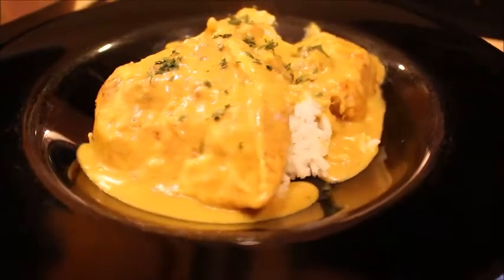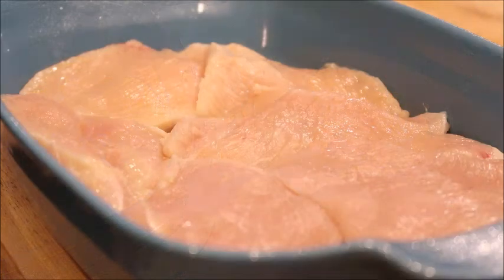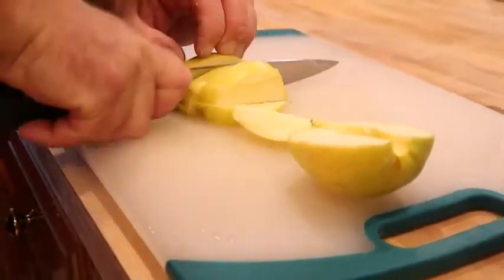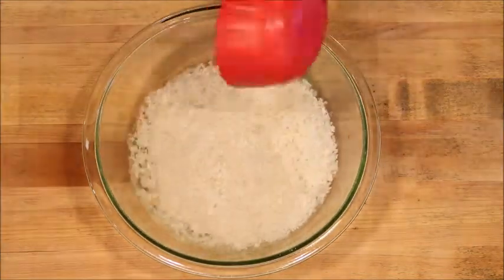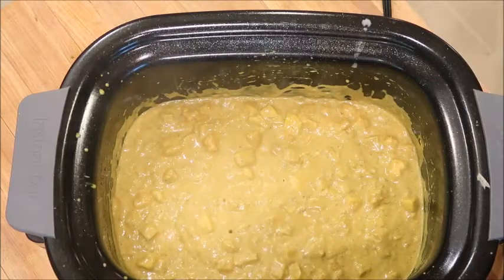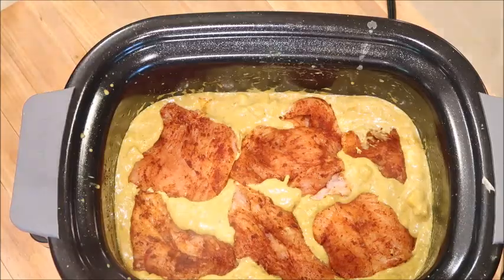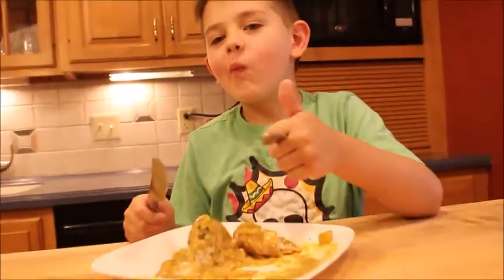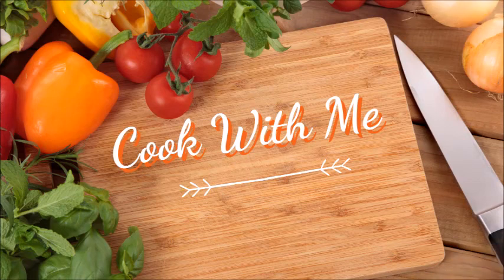SIMPLE CHICKEN CURRY FOR BEGINNERS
Today I am showing you how to make a simple chicken curry. This is not an AUTHENTIC chicken curry that you'd find in an Indian restaurant. I came across this recipe a few years ago and decided to give it a try. My family loves it and it's in our regular rotation of dinners. If you have any questions, please let me know.